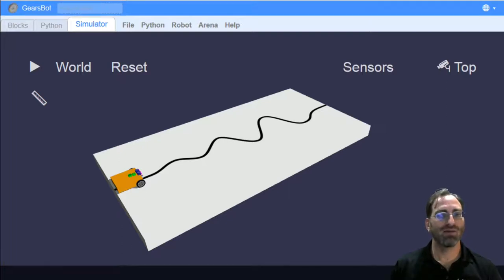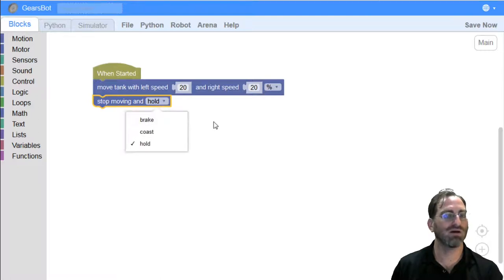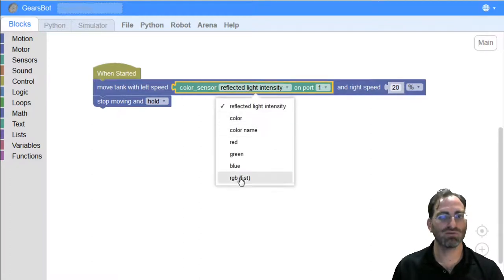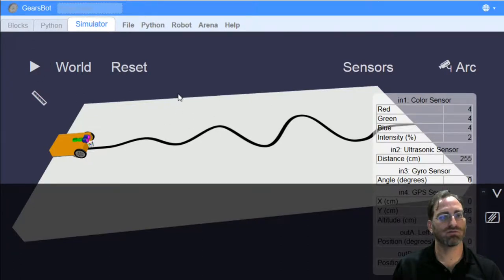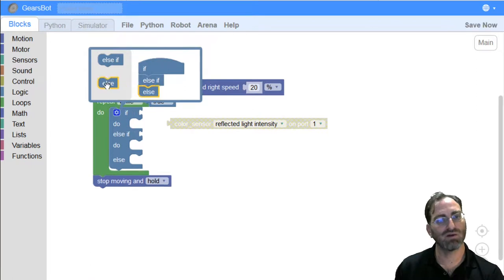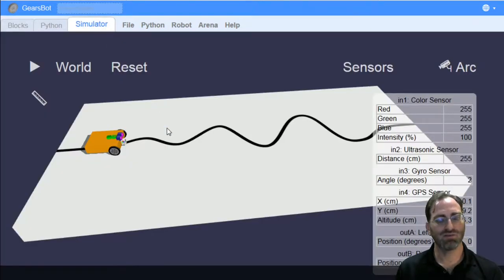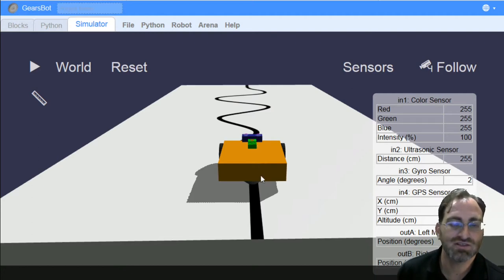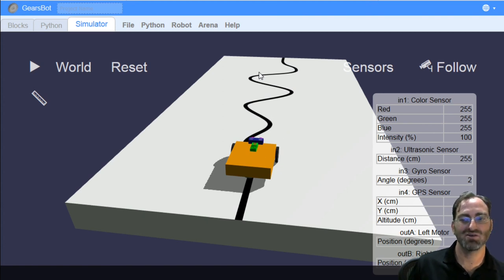Line Following in GearsBot - 2. Color Sensor Algorithm Basics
In this follow-up tutorial to the introduction of GearsBot, we discuss the Reflected Light Intensity function of the color sensor and how to build a simple algorithm utilizing the sensor.  This covers all the algorithmic building blocks for Line Following and we describe verbally the most basic version for you to try out on your own.